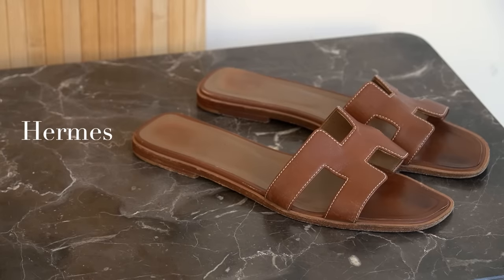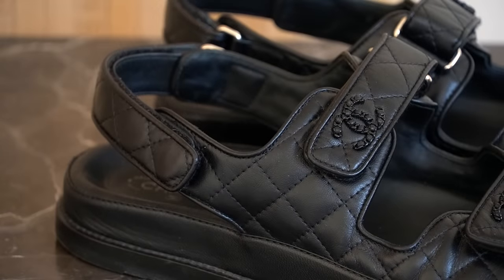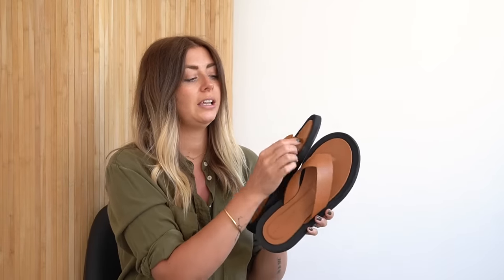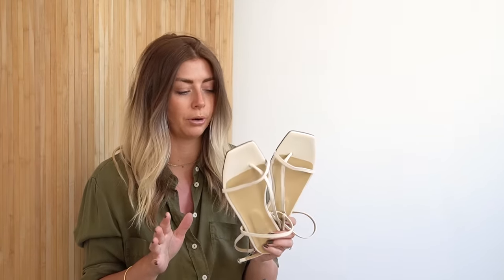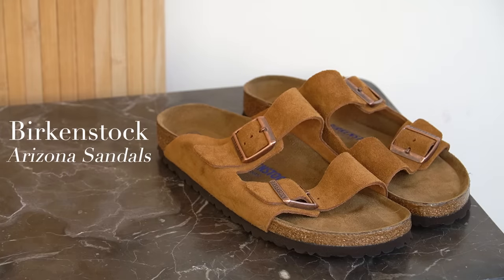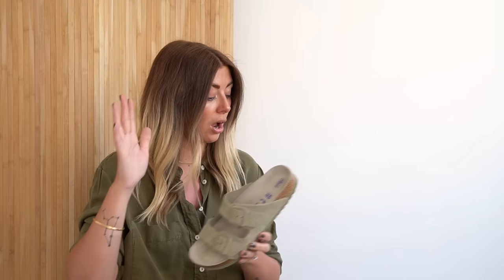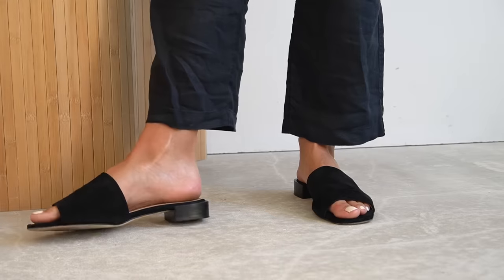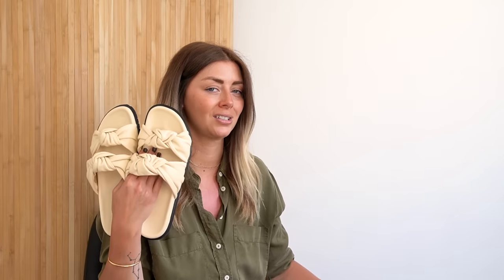Summer Sandal Collection | Designer & High Street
Links & affordable alternatives below 👇🏼

ADVERTISING
Any items/links marked with '[AD - Pr products]' are products which have been gifted to myself from the respective brands, as this is classed as a form of advertising it is marked as such but I am under no obligation to feature these items.

Whilst I link what I’m wearing and ‘affordable alternatives’ where possible I want to encourage you to look at your existing wardrobe to re-create my outfits and to consider shopping second hand ( secondhandbutgrand ) for any additional items that you may want to add. But also remember that it’s my job to create content, hopefully to educate and help with style choices but this is why I have a more extensive wardrobe and the volume of clothing I have shouldn’t be used as a benchmark, so don't put pressure on yourselves to keep up with me or any other creators you see on social media.

◾️SANDALS & AFFORDABLE ALTERNATIVES◾️
1. HERMES 'ORAN' SANDALS

2. CHANEL DAD SANDALS

3. DEAR FRANCES 'KIN' SANDALS

4. ATP ATELIER 'ROSA' SANDALS

[AD - Pr product] 5. AEYDE 'ELLA' SANDALS

[AD - Pr product] 6. AEYDE '' SANDALS

[AD - Pr product] 7. DEAR FRANCES 'WRAP' SANDALS

9. MASSIMO DUTTI STRAPPY SANDALS - OLD

10. DEAR FRANCES 'BRIDGE' SLIDES

11. DEAR FRANCES 'TYE' SLIDES